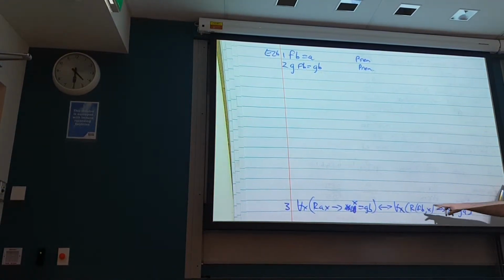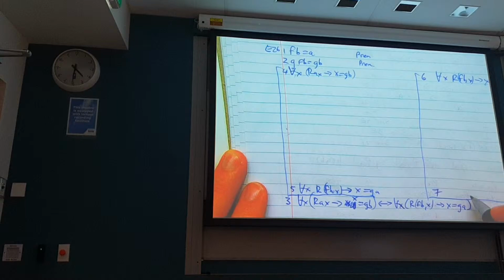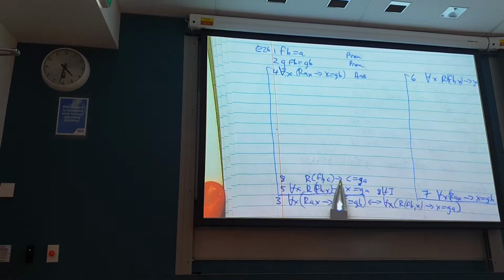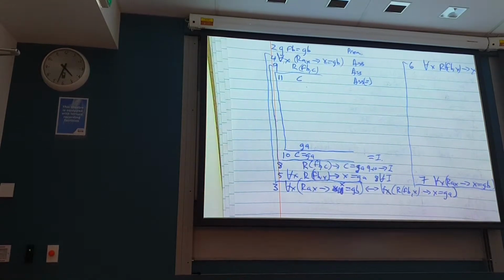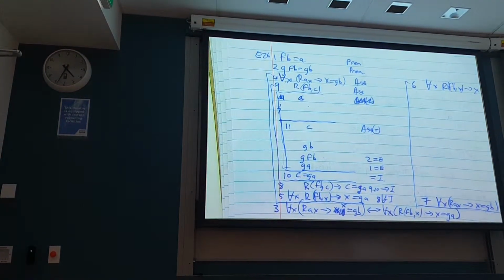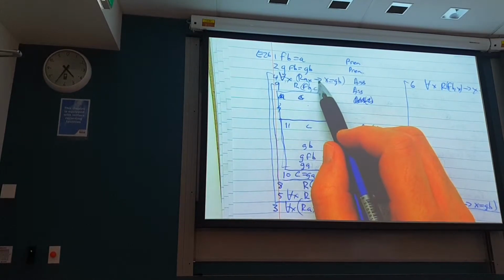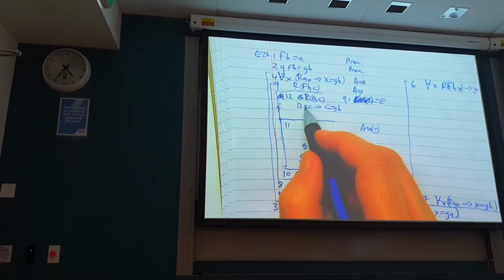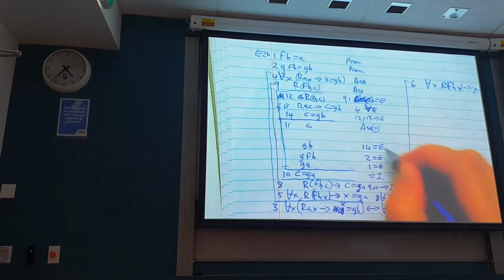PHIL222 Extra ex Week 9 p1